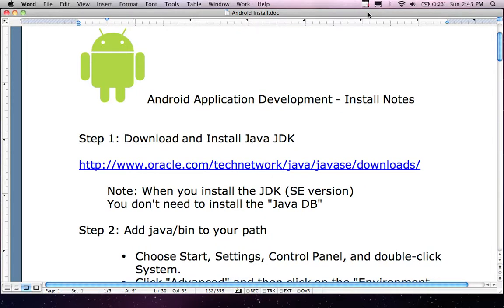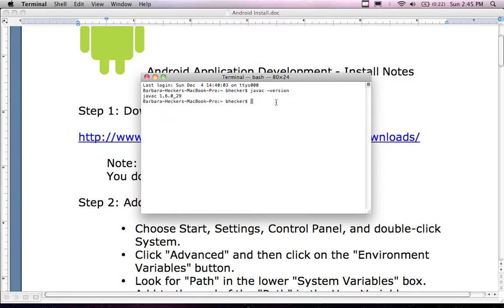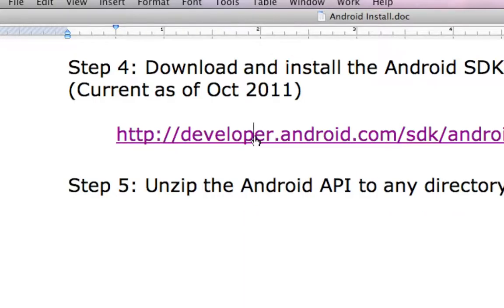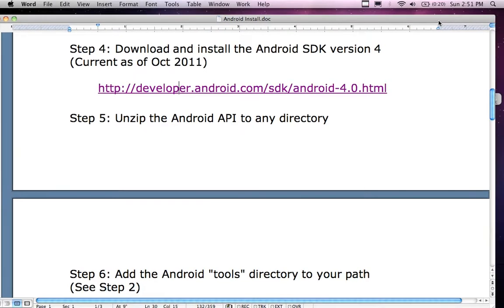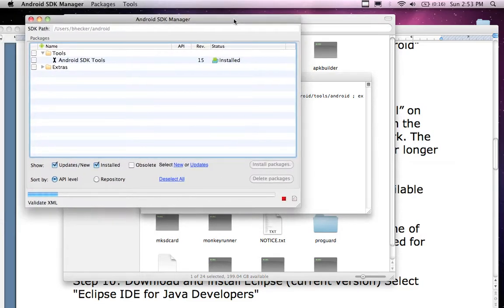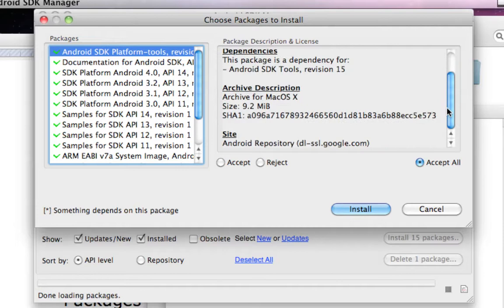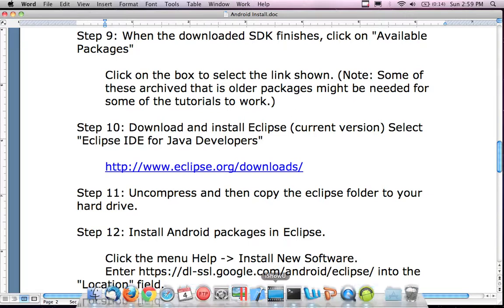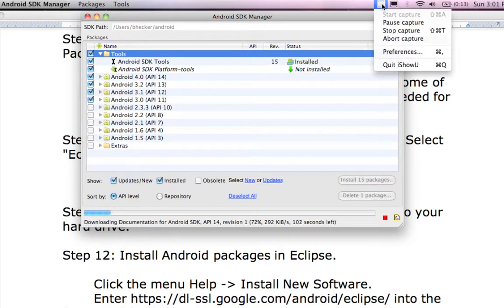(MAC OS X) Andoid Dev Environment INSTALL - Part 1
This video demonstrates how to install the Android API, and Eclipse IDE for use with Android Application development on a Mac OSX computer system. This is part 1 of 4.